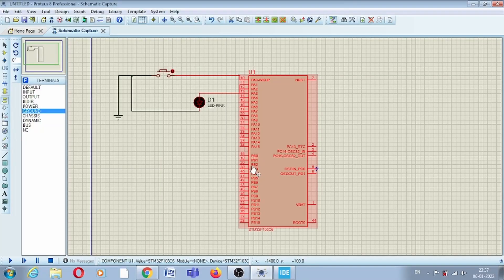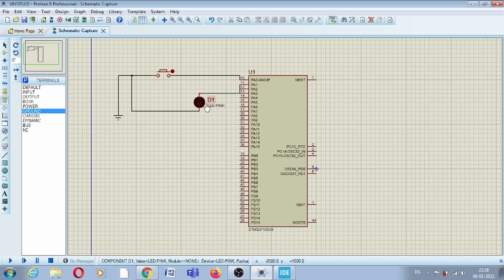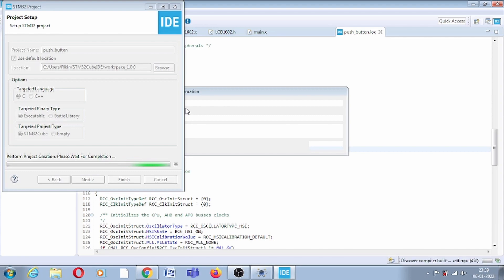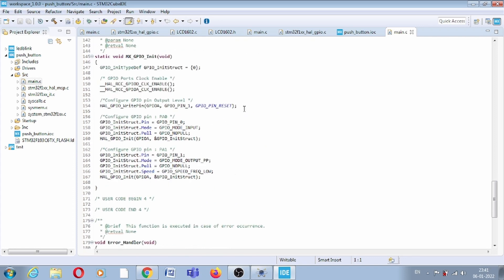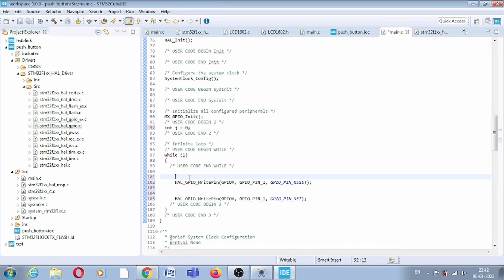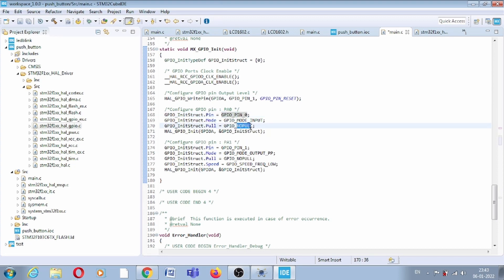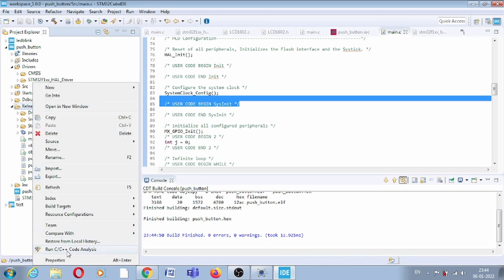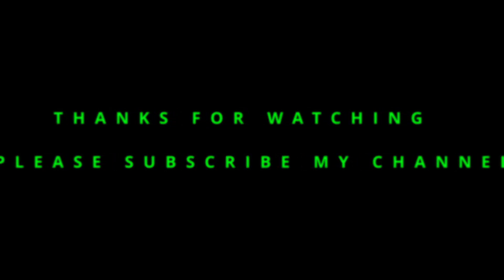STM32 : Push Button example using STM32CUBE IDE